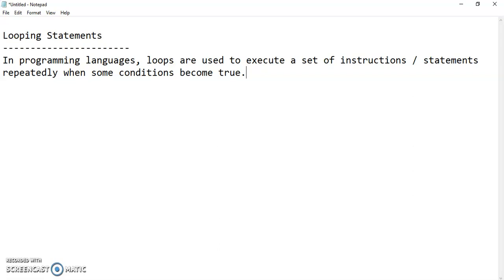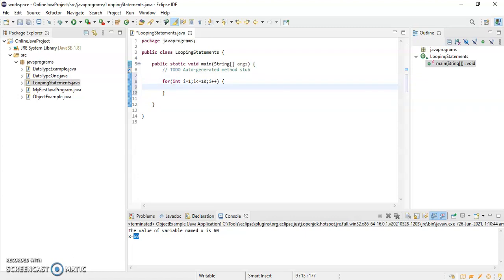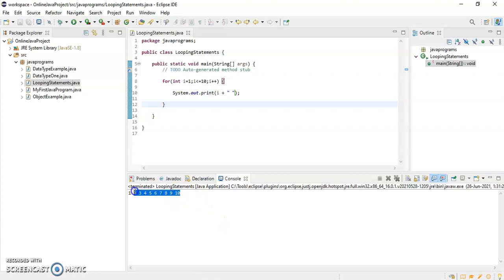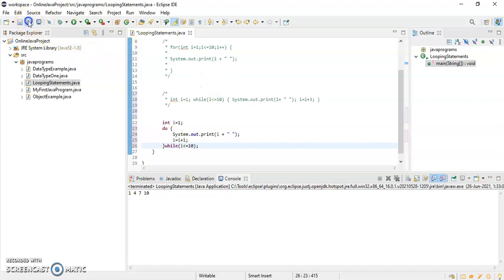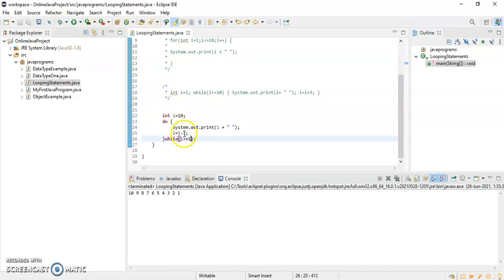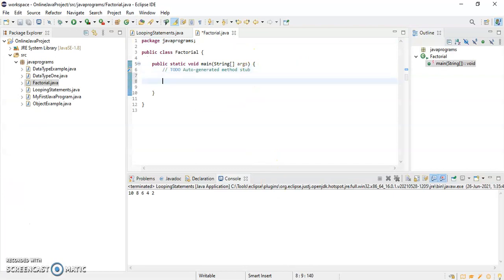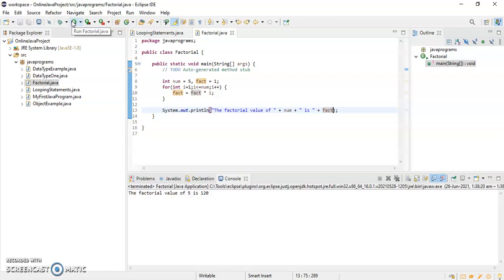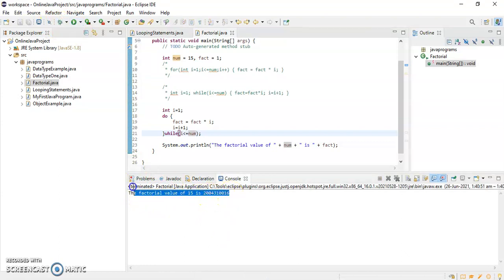Looping Statements In Java | Core Java Part 6 For Selenium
1. For Loop
2. While Loop
3. Do While Loop
4. Find Factorial of a given number using lopping mechanism